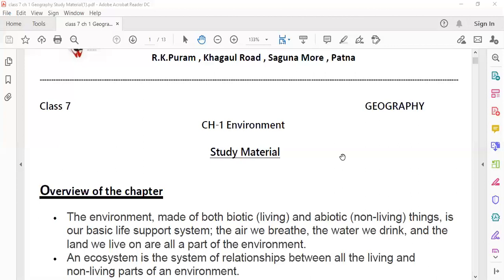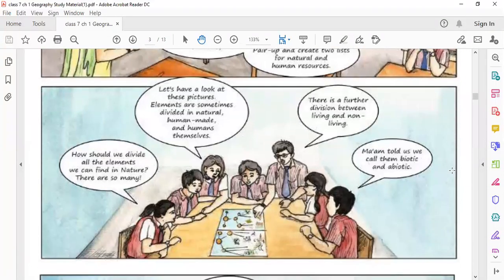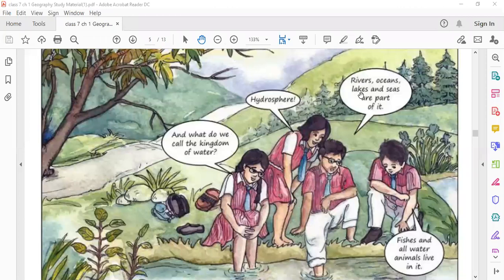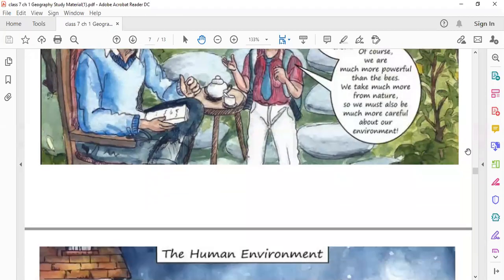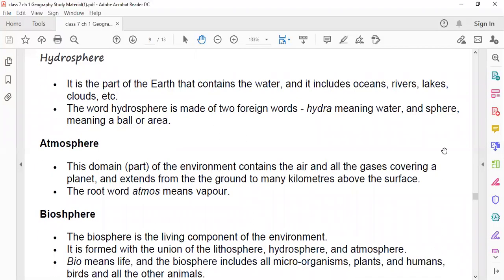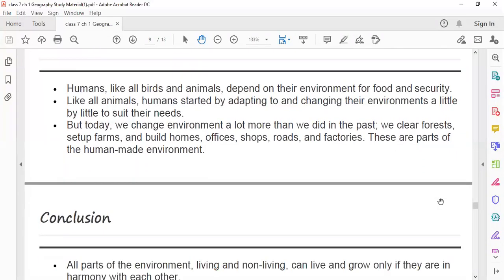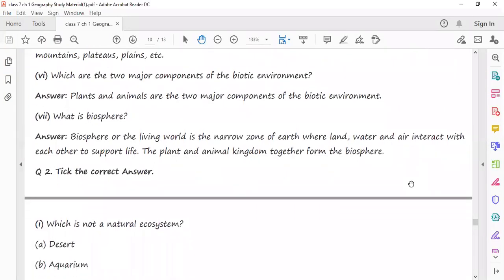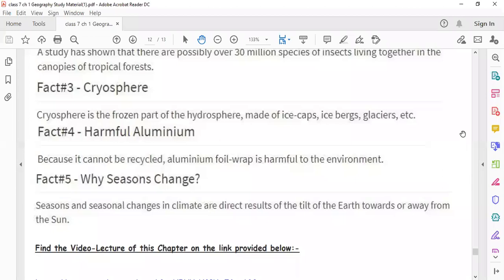Class 7 Geography Ch 1 Environment/Bilingual by RohitRaj Scholarbanda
This video clears all the doubts related to Class-7, Ch- 1 of Geography, i.e. Environment. It is very useful for the students of Class 7, UPSC CSE aspirants and also for the aspirants of all the competitive exams.